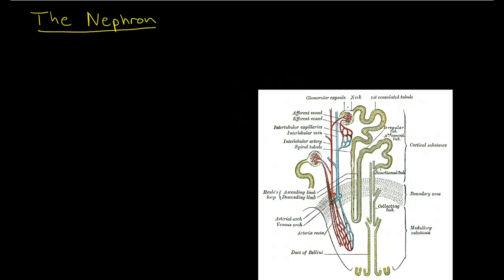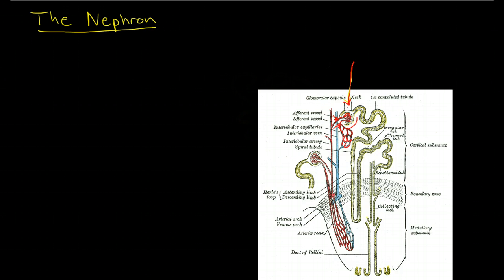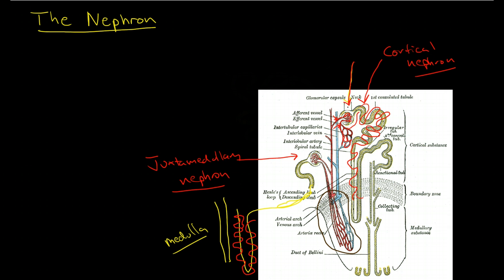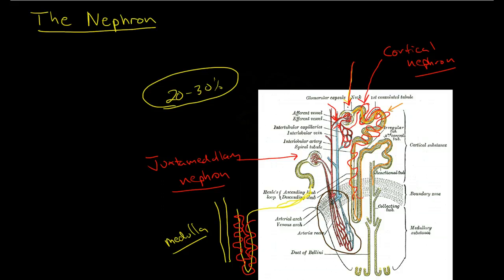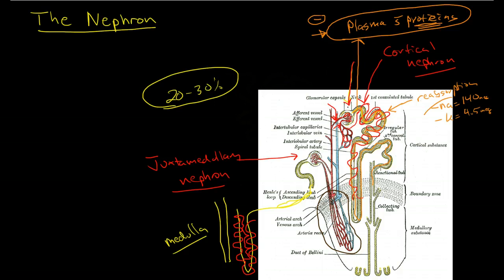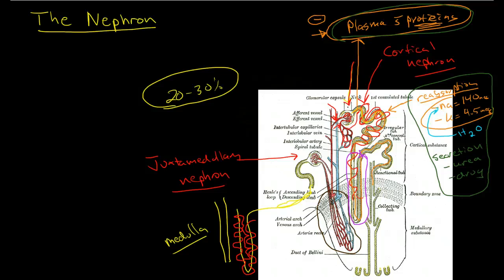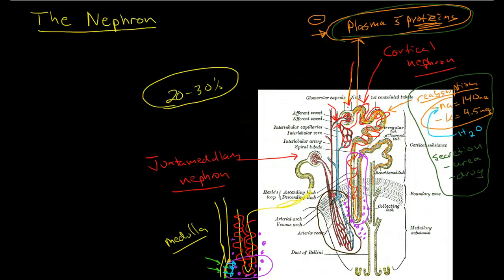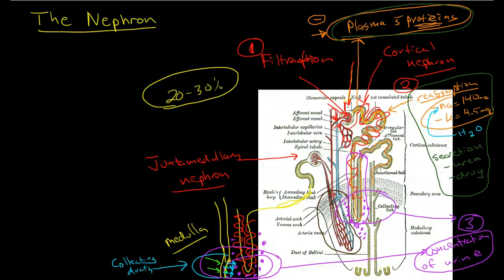Physiology of the Nephron 1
Physiology lecture about the structure and function of the nephron (the functional unit of the kidney).